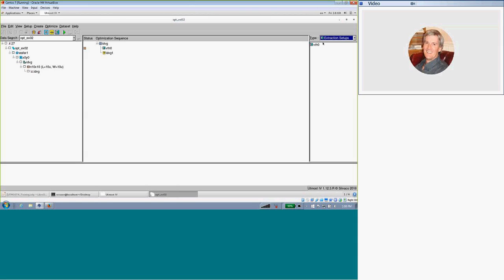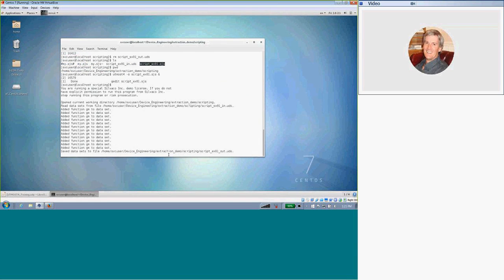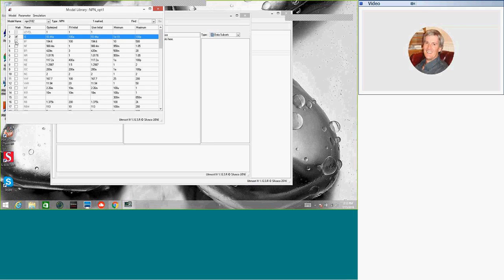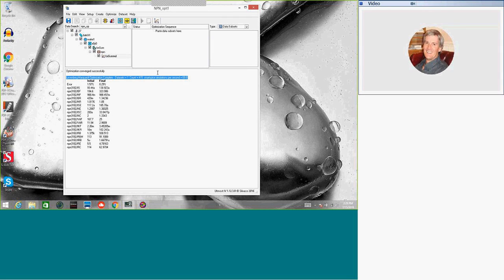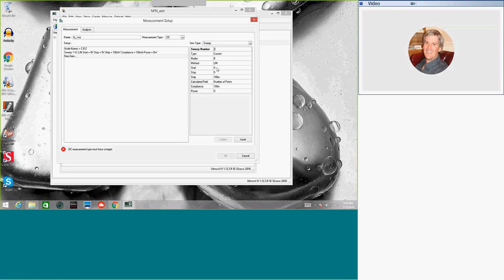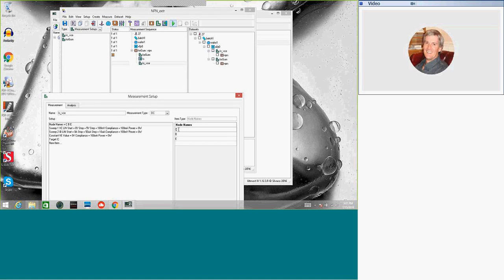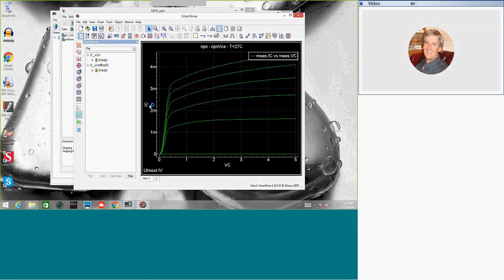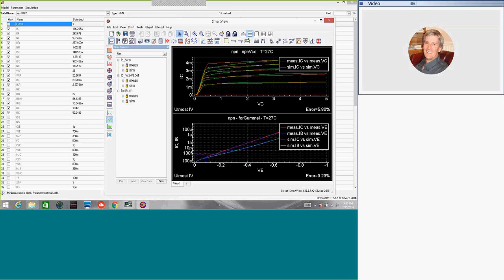Silvaco UTMOST session 2 20160715